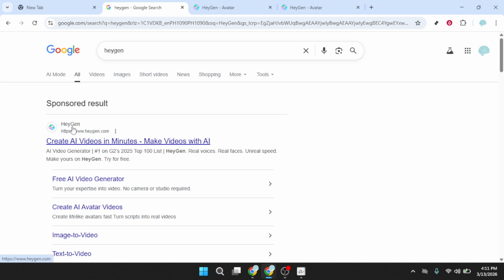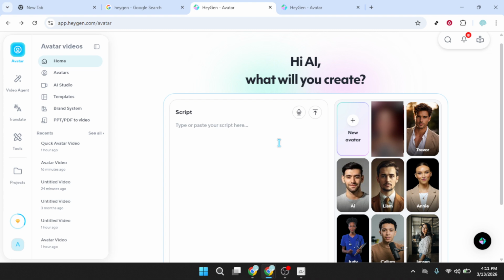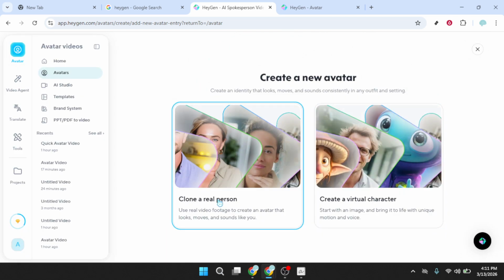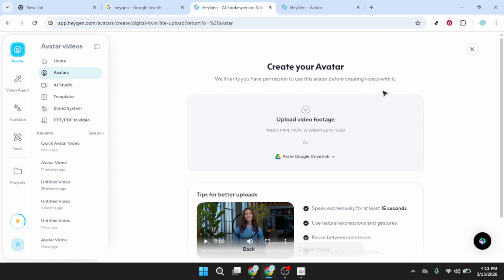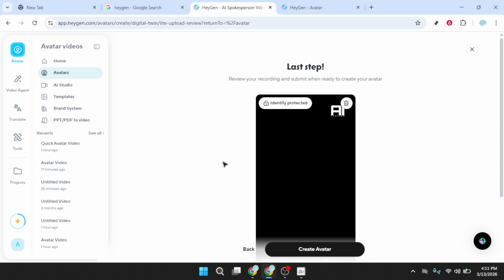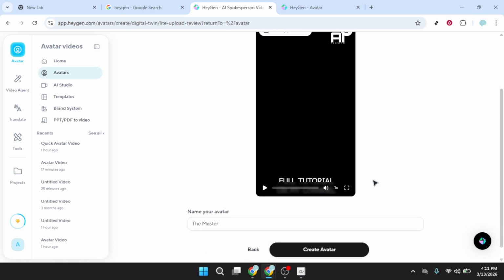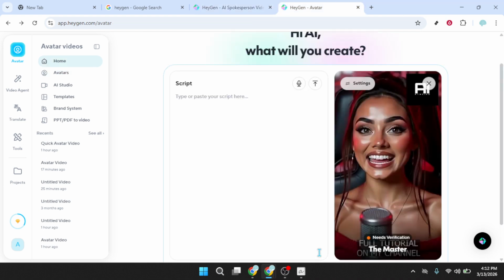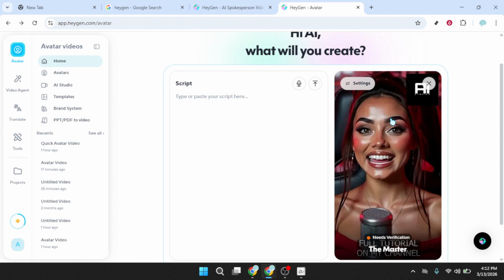How to Clone Yourself For Free With HeyGen (Full Guide 2026)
In this video, we discuss how to clone yourself for free using HeyGen, creating a digital twin that mirrors your appearance and expressions. This AI avatar generator provides a clear and simple path to generating AI videos, saving you time in video production and helping with consistent content creation without recording every time.

00:00 Introduction to Cloning Yourself
00:24 Start by Opening Browser
00:29 Search HeyGen on Google
00:32 Navigate to HeyGen Website
00:38 Go to Avatar Area
00:55 Create New Avatar
01:02 Select Clone Real Person
01:16 Upload Video Footage
01:24 Select Video File for Upload
01:30 Confirm Video Upload
01:47 Name Your New Avatar
01:52 Initiate Avatar Creation
02:07 Avatar Creation Complete
02:20 Utilize Your Cloned Avatar